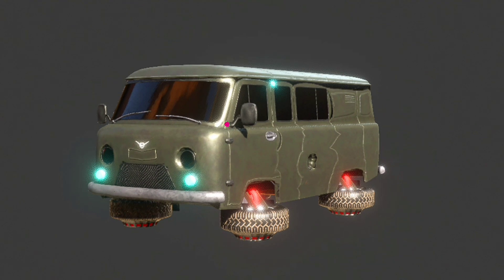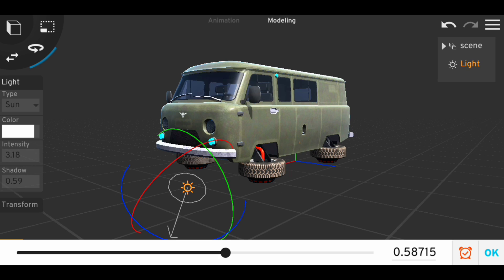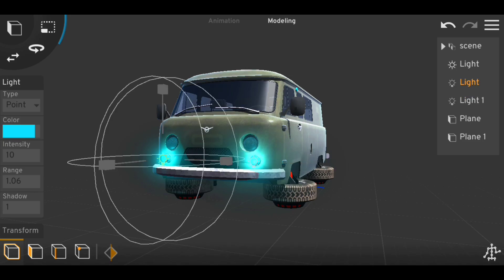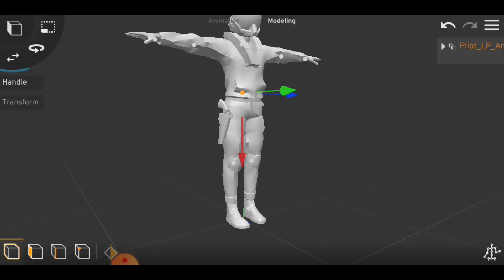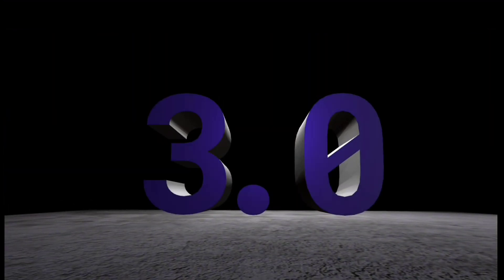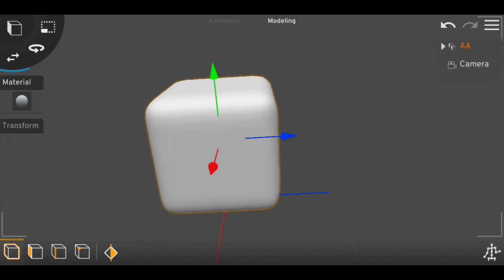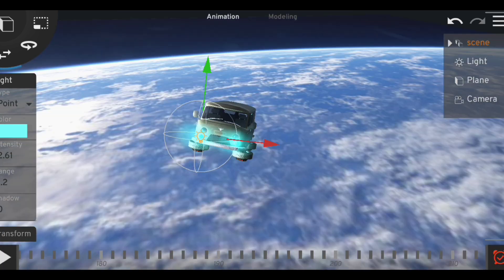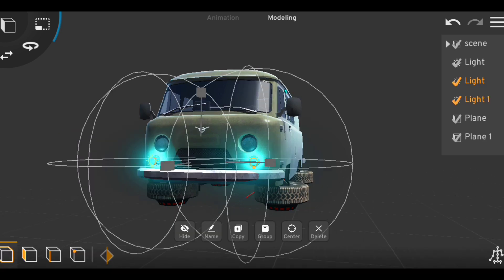Prisma 3d 3.0 possible features we may need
Note: This video is not the main prisma 3d 3.0 version is just to know the upcoming features we may need on it when it out.